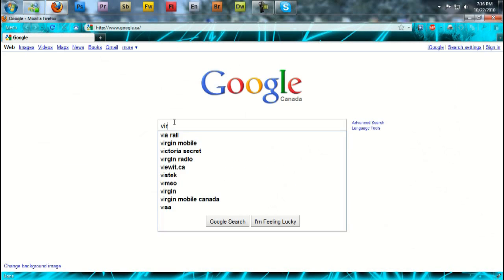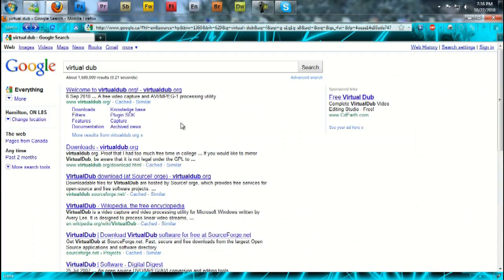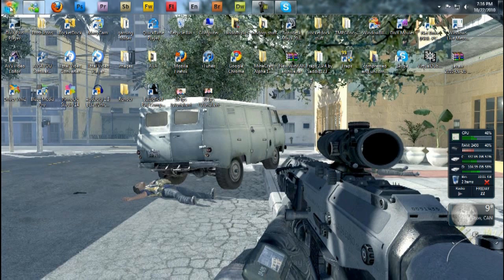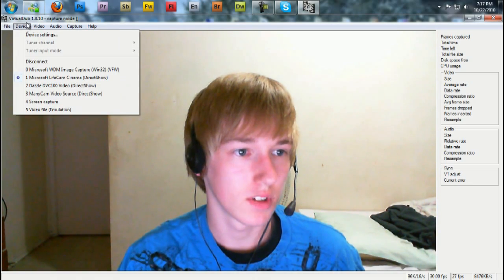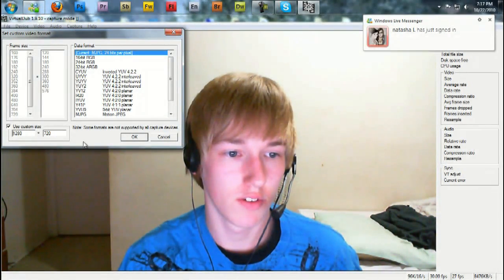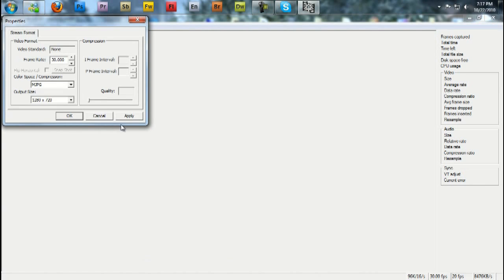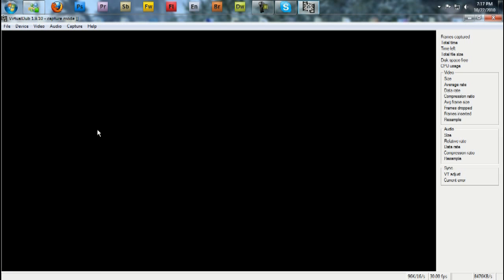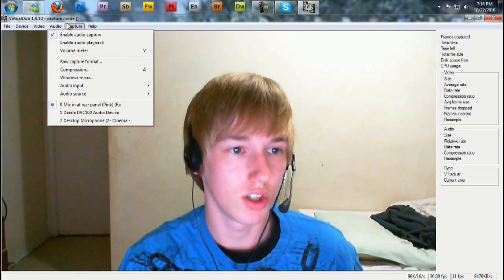how to set your lifecam cinema to 30fps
sorry for the original video being laggy